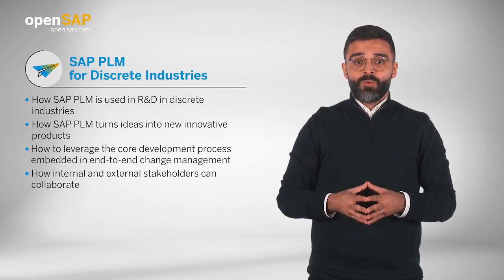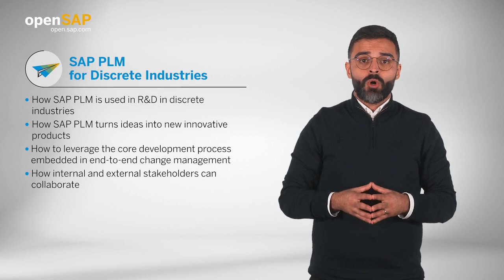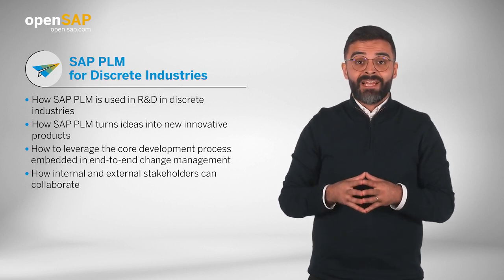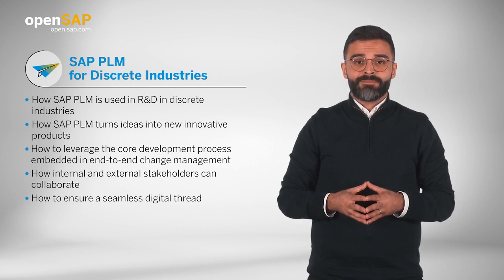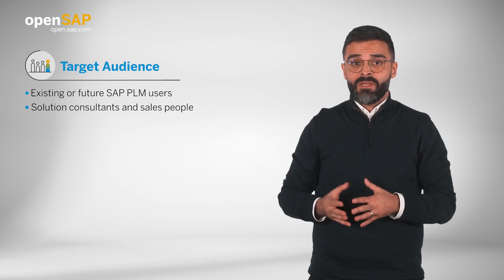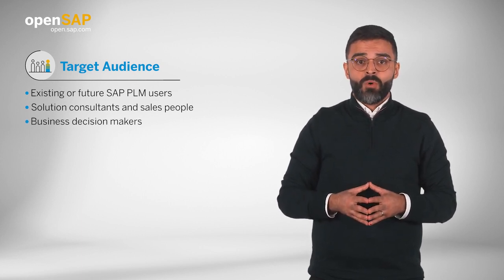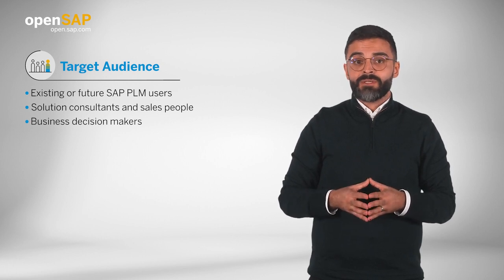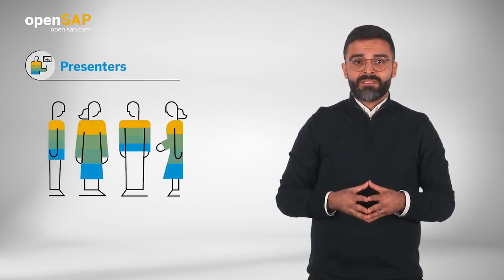SAP PLM for Discrete Industries (Update Q2/2023) - openSAP Free Crouse (Teaser)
Enroll for free to learn about SAP Product Lifecycle Management for discrete industries and find out how it helps you turn your ideas into new, innovative products by exploring the whole product development process.

Enabling product-centric organizations to deliver the right product at the right time and the right price is our mission in SAP Product Lifecycle Management (SAP PLM).

In this course, you’ll learn how you can leverage SAP’s Product Lifecycle Management, focusing on discrete industries. Based on exemplary uses cases, the course will demonstrate how to benefit from SAP PLM. You’ll find out how SAP PLM helps turn ideas and requirements into new, innovative products and how to develop products taking compliance into account. We’ll cover the whole process from the design stage all the way through to handover to production and operations, building the digital thread. In addition, you’ll learn how to manage change and collaborate efficiently with internal and external stakeholders. You’ll discover how to identify and simulate costs in an early design phase and we’ll show you how to set up, monitor, and monetize digital twins. The final week will touch on technical aspects and enable you to get started.
Week 1: Introducing SAP PLM for Discrete Industries
Week 2: Digitize the Define Phase
Week 3: Streamline the Development Process
Week 4: Collaborate Across Enterprise Boundaries
Week 5: Deliver and Operate in a Well-Maintained Plant
Week 6: Get Started and Technical Foundation
Week 7: Final Exam